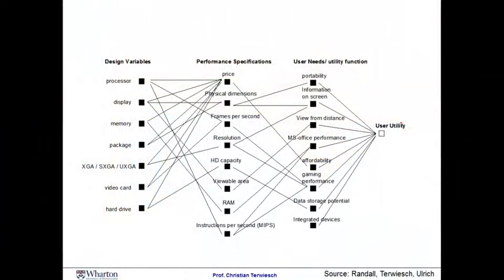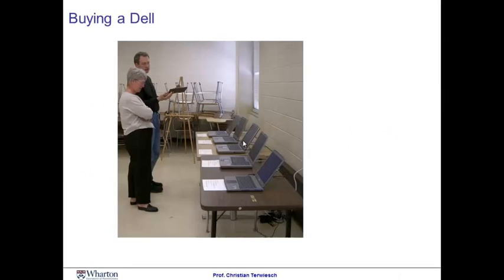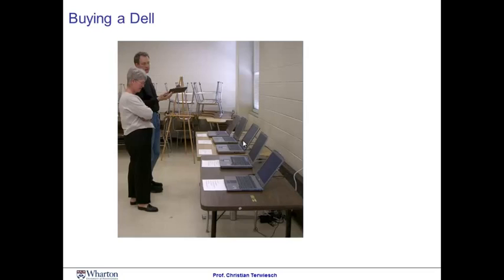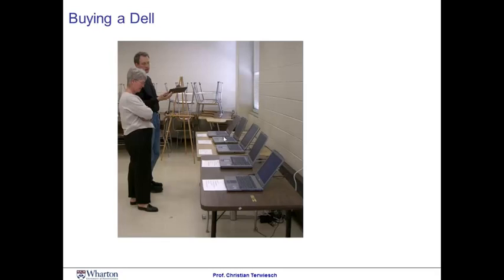4 8 Module 3 Session 8 Video